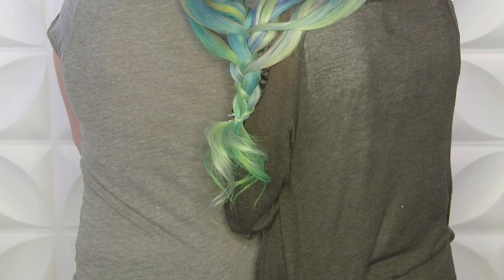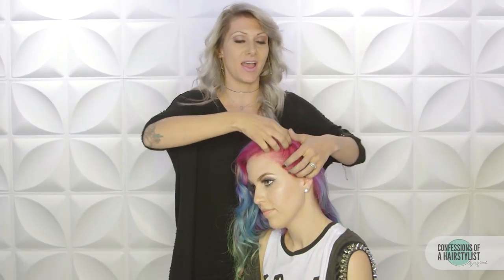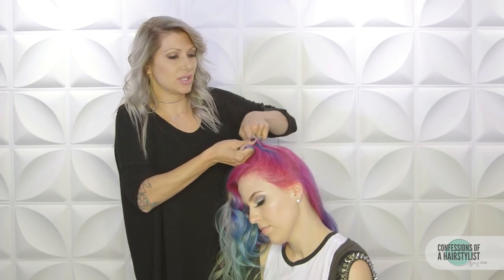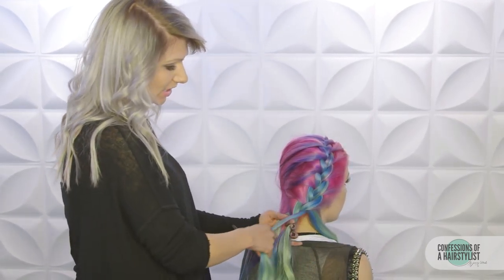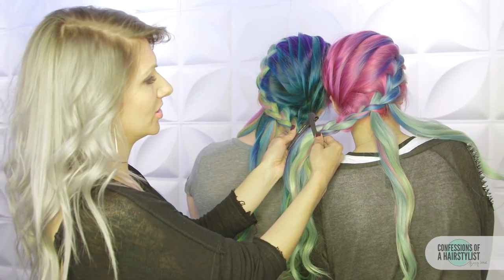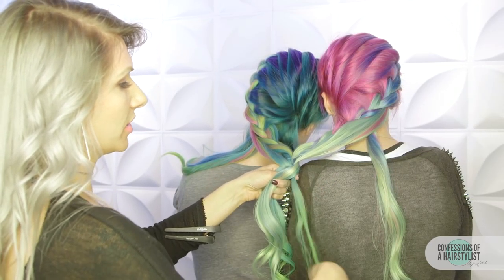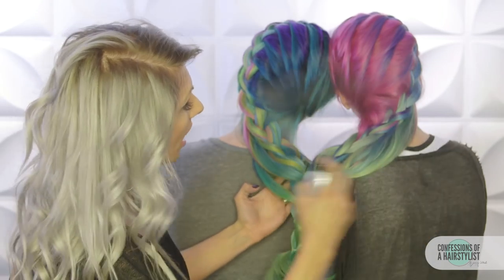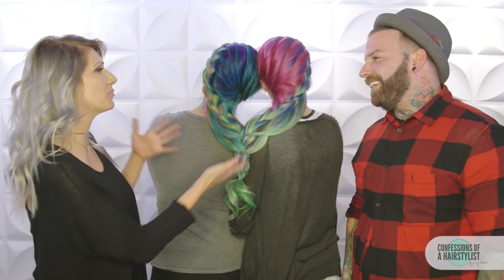Siamese Twin Braid Collab with Hair God Zito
What I'm wearing:
Top:
Necklace: